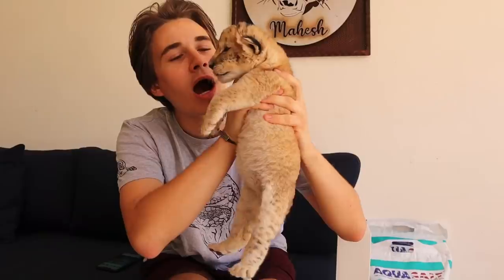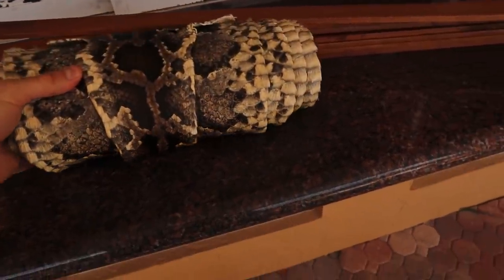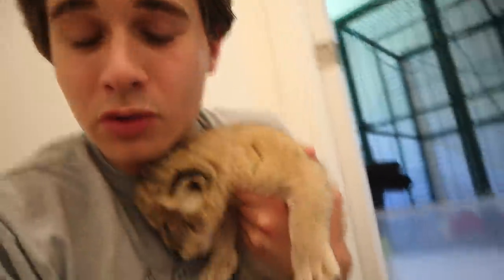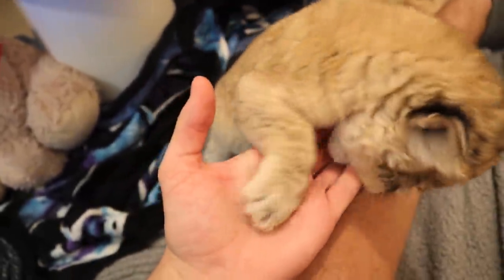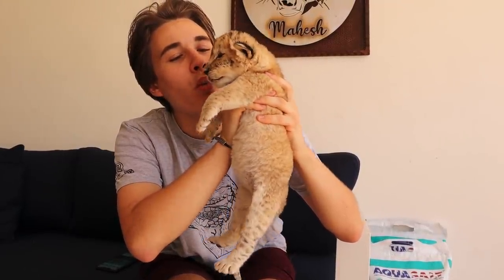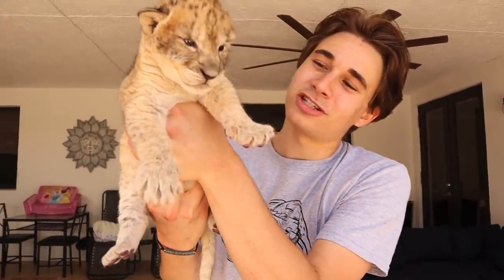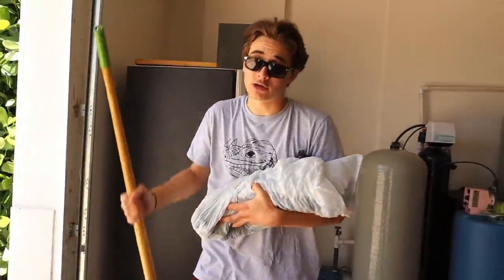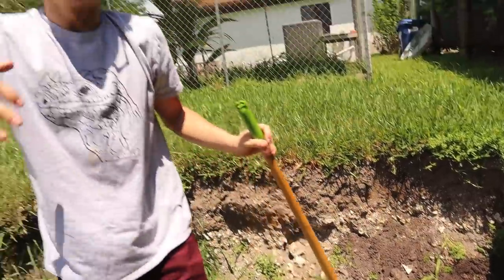RIP 3 BABY LIONS ! WHAT HAPPENED ?!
Rip 3 baby lions.